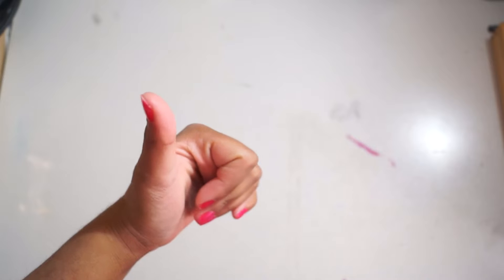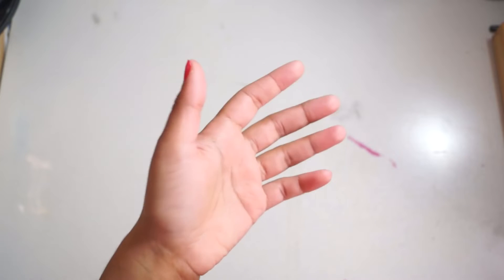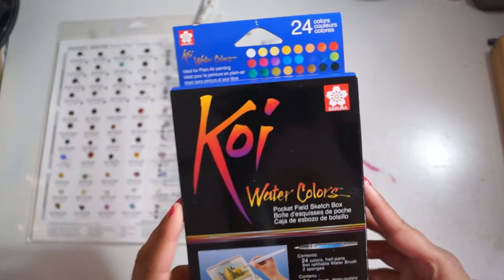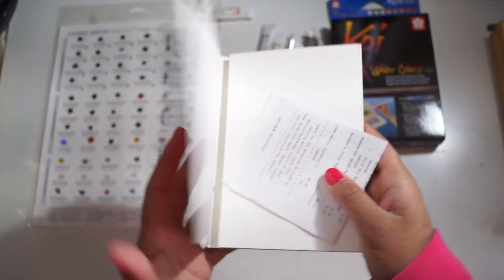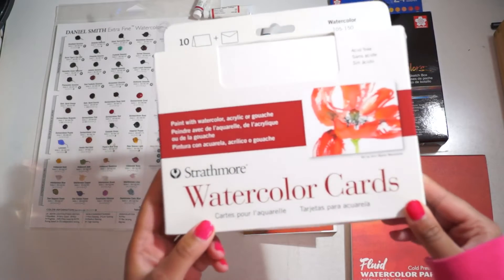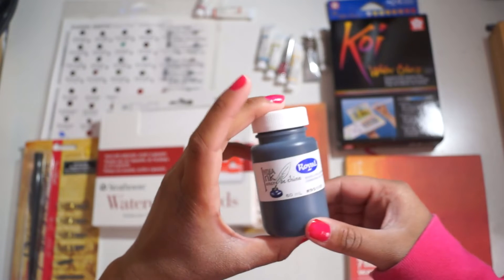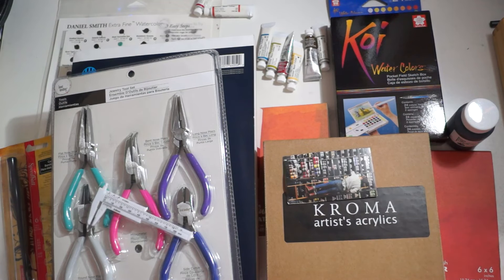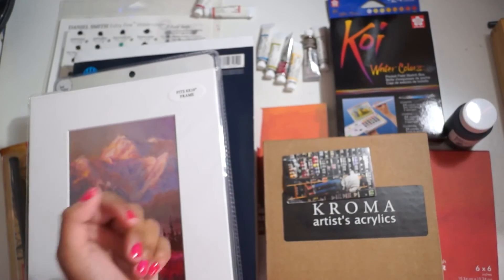Stuff I Found in Canada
Just letting you guys know what's been happening and hopefully, what's to come!
Facebook: Jade Rat Art. Melbourne / @thejaderatart